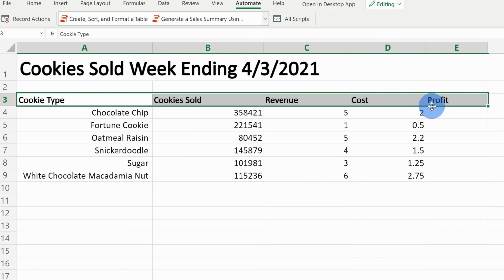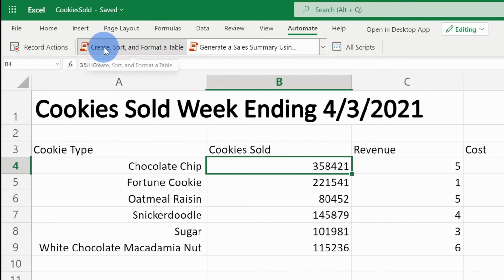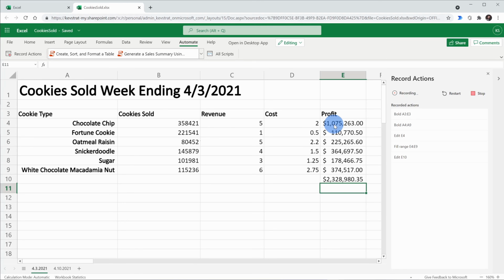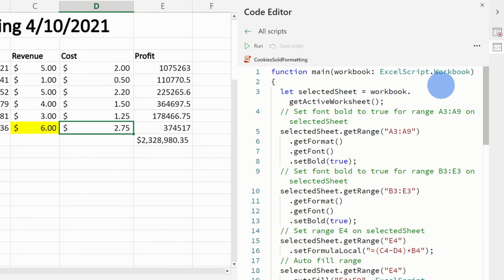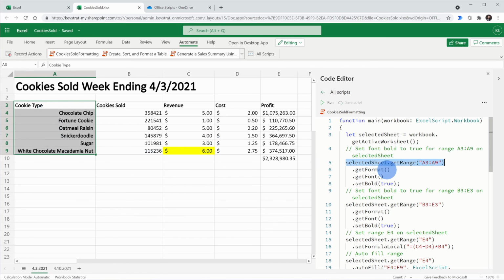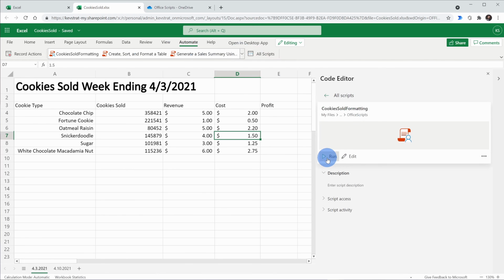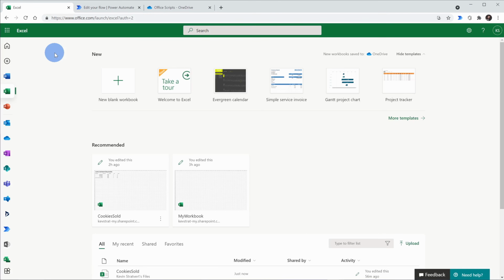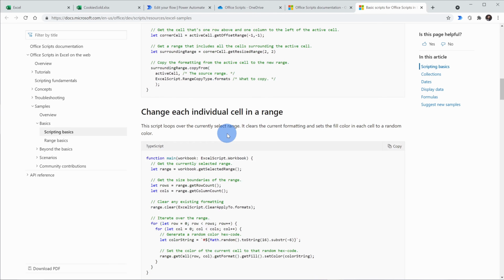👩‍💻 How to use Office Scripts in Excel & Power Automate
In this step-by-step tutorial, learn how you can use Office Scripts in Excel on the web to automate repetitive and mundane tasks. Additionally, learn how you can trigger you scripts automatically using Power Automate. With Power Automate, you can set a Teams message, an email, or other app to trigger your script.

⌚ Timestamps
0:00 Introduction
2:18 Requirements
2:42 Access Office Scripts
5:23 Record actions & run script
8:59 Check where script is saved
9:33 Run script on another worksheet
10:09 Code editor to tweak script
16:05 Share script with others
17:02 Trigger script with Power Automate
23:10 Advanced Power Automate
24:01 Additional resources
24:42 Wrap up